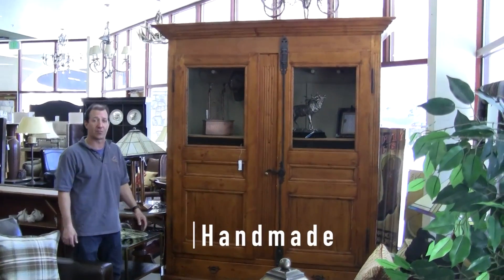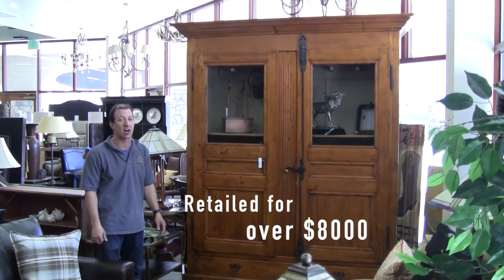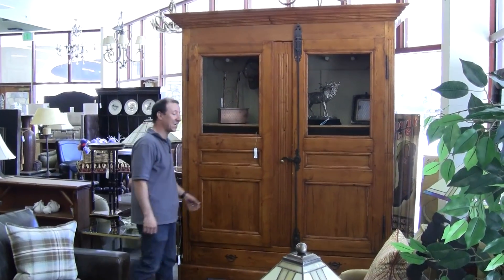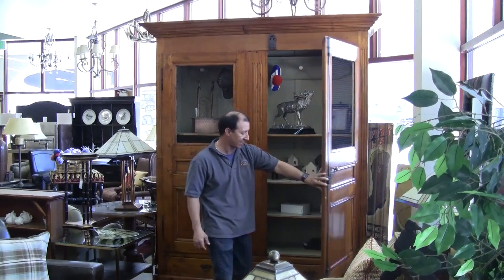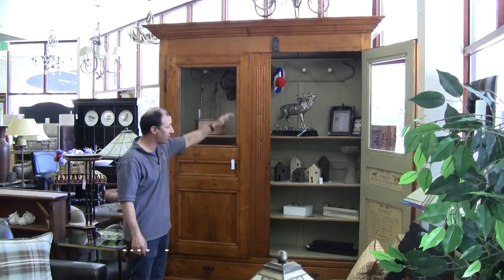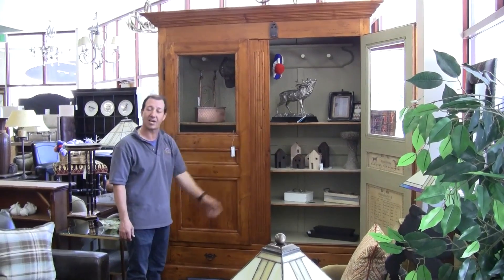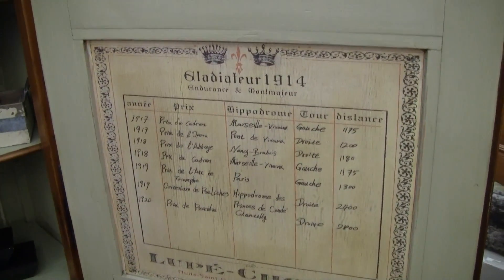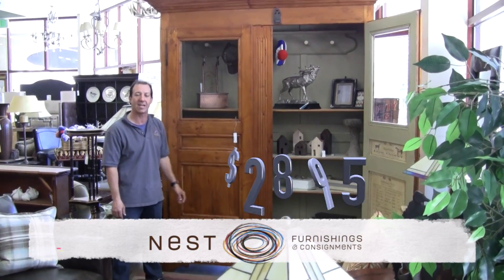Equestrian Theme Cabinet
A versatile piece of furniture that can be used as a hall tree, pantry or linen closet. $2895 at Nest.